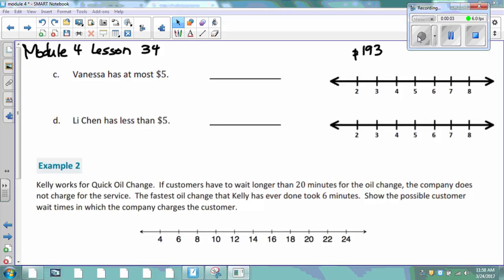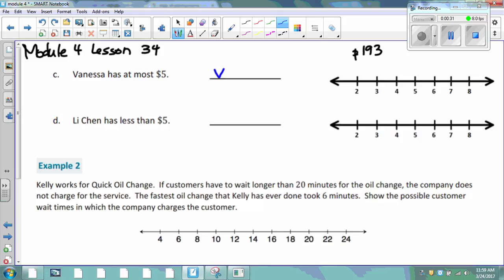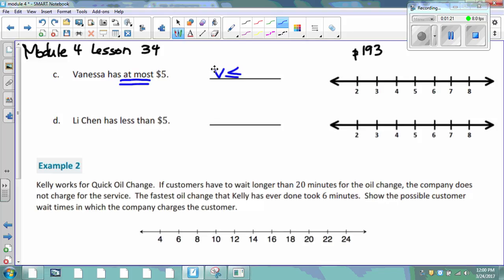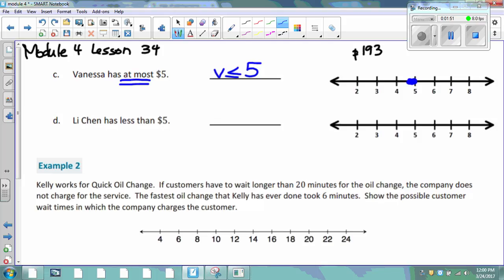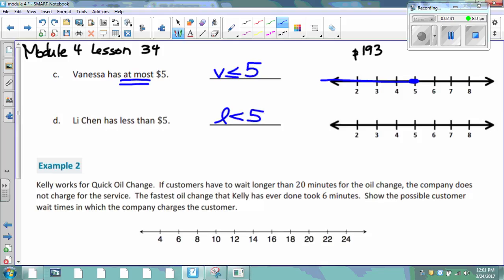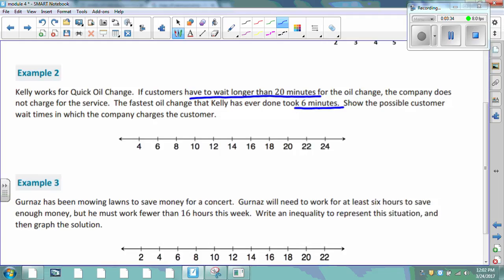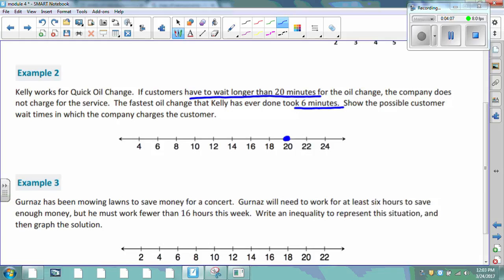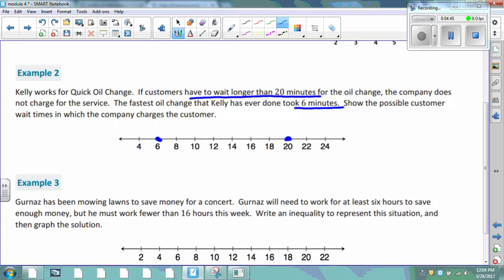Module 4 lesson 34 - Writing and Graphing Inequalities